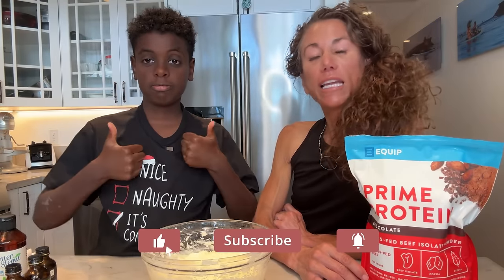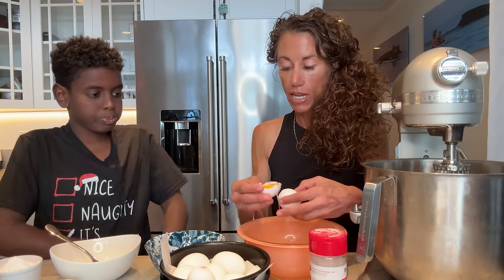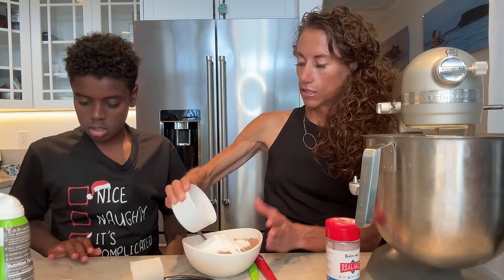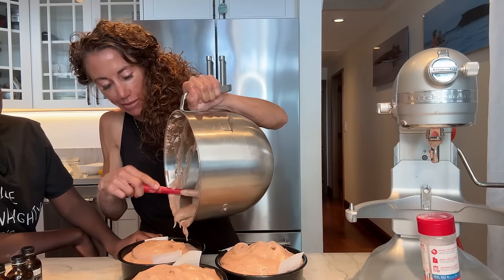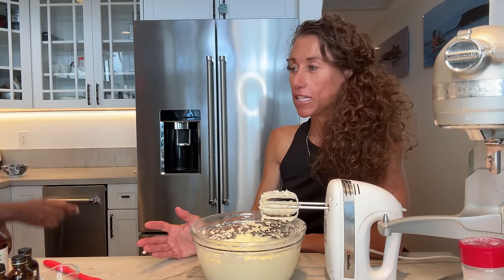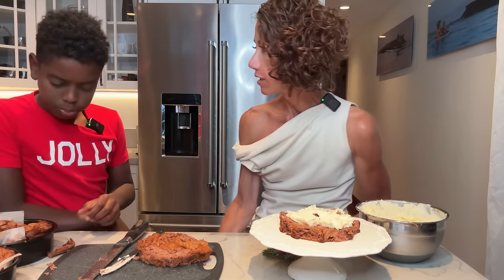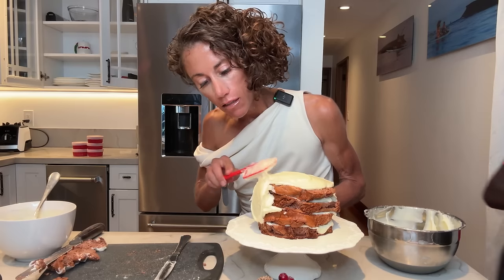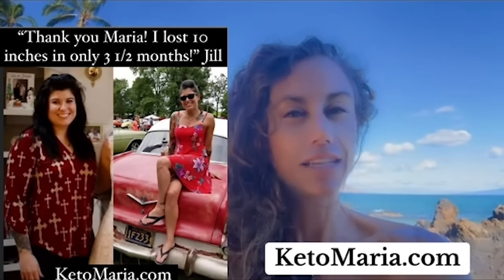Flourless Red Velvet Cake (Keto too 💪)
This cake is AMAZING! So soft and flavorful! And loaded with protein too!

🎯 Macros (with lots of frosting): 351 calories, 28g fat, 17.4g protein, 2.2g carbs, 0g fiber

My subscription website where you can get Group Coaching including Weekly coaching calls!

All products that I link to I use personally and contain no ingredients that we do not recommend for optimum health. The information contained on this site is not intended to diagnose, treat, cure, or prevent any medical condition and is not to be used as a substitute for the care and guidance of a physician.